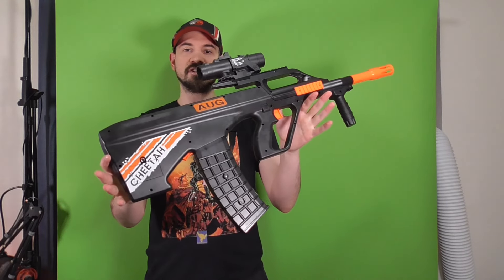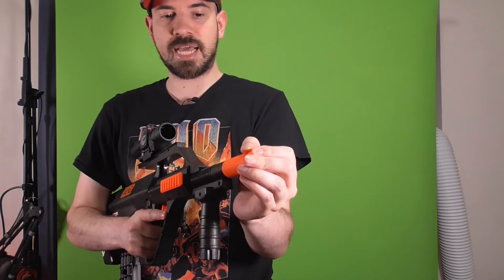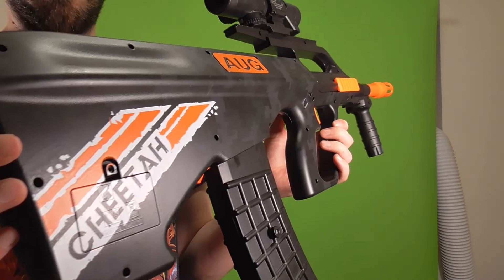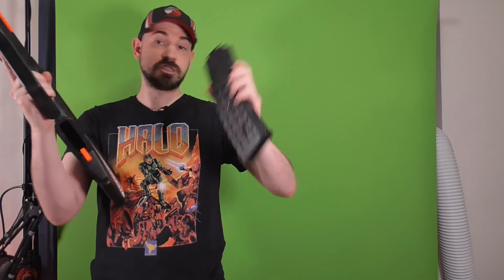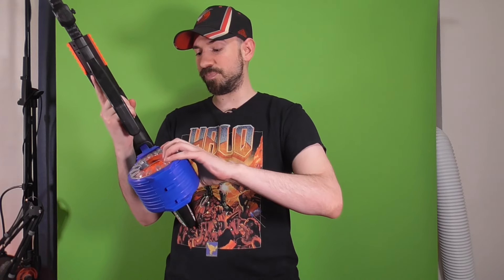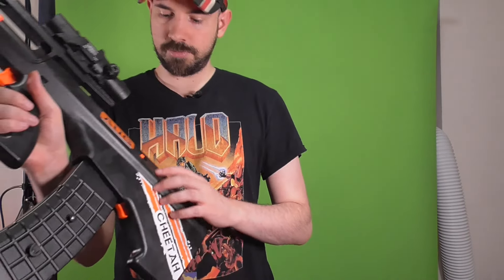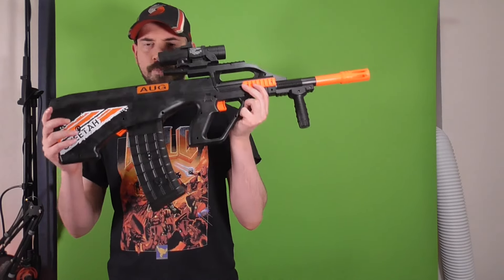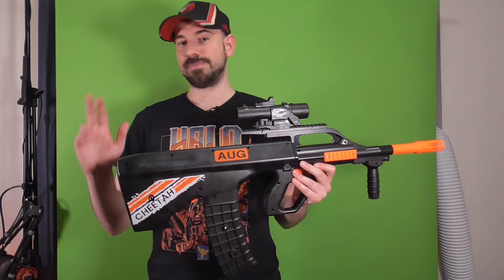A Full Auto Nerf AUG